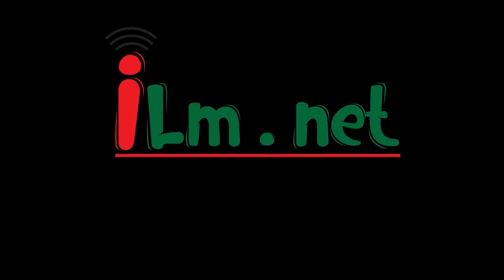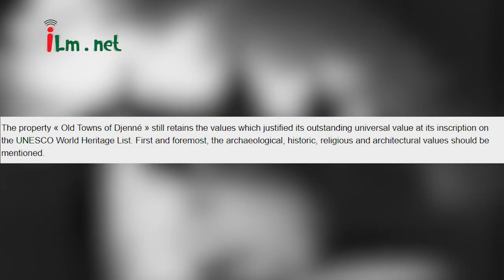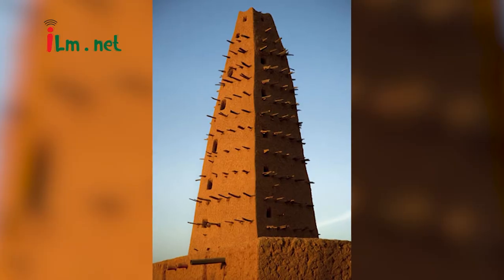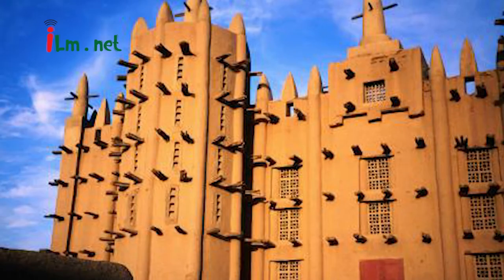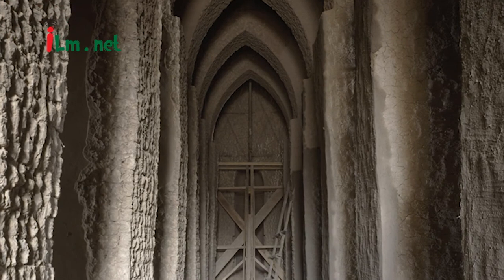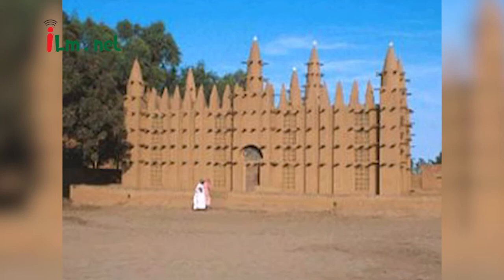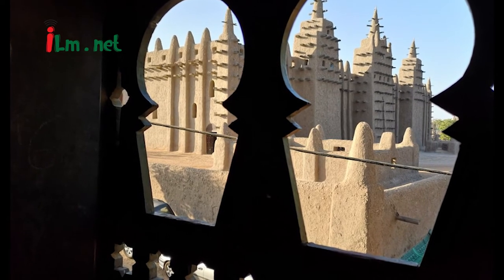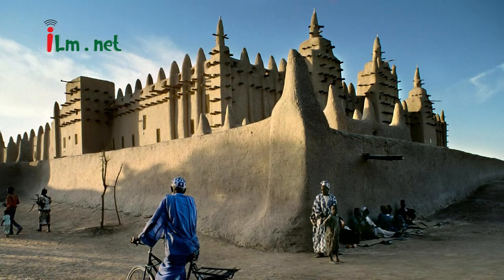DJENNE MOSQUE THE BIGGEST MUD MOSQUE IN AFRICA.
The mosque is located in the city of Djenné, Mali, on the flood plain of the Bani River.